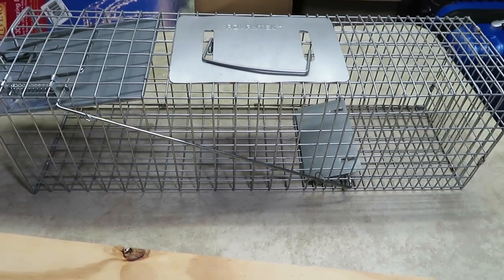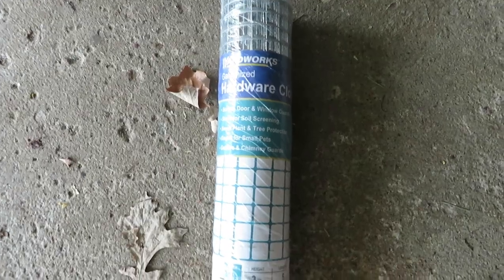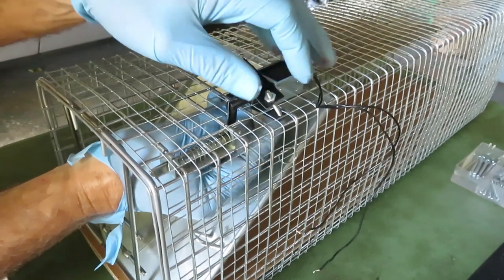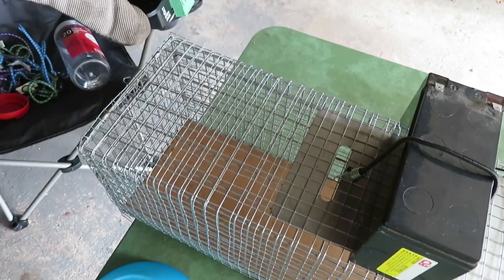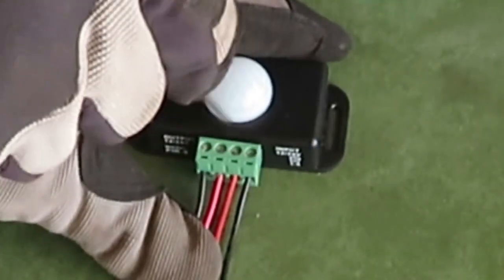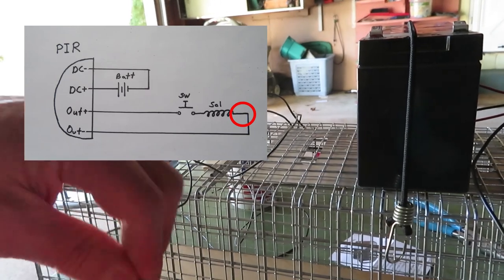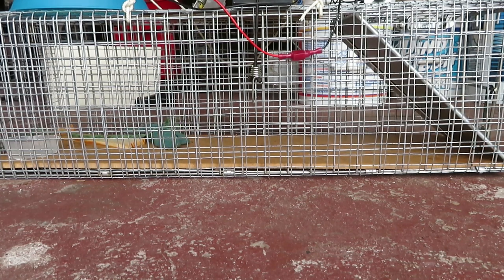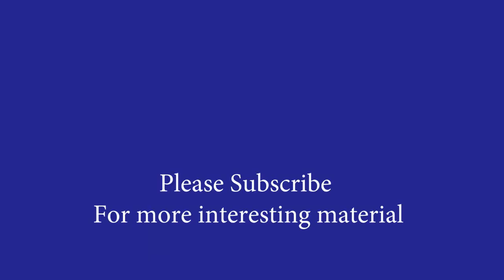Check out this Very Effective Electrically Activated Live Animal Trap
Watch the conversion of a mechanical live animal trap into a sensor activated electrical trap. But will the PIR sensor, made to detect people, pick up a mouse? Watch this entertaining video and find out.